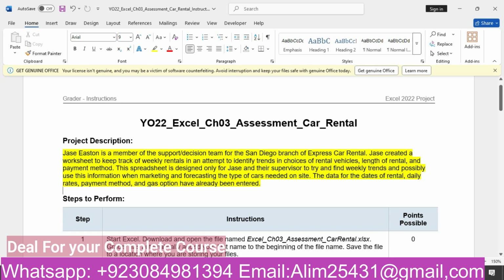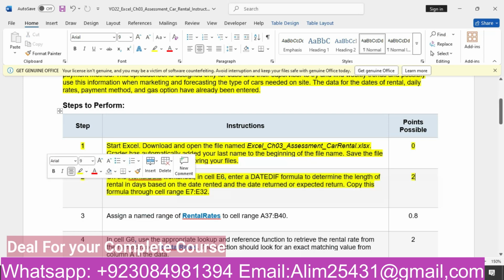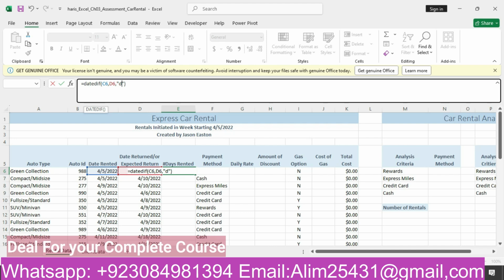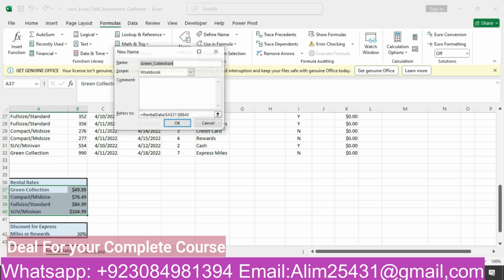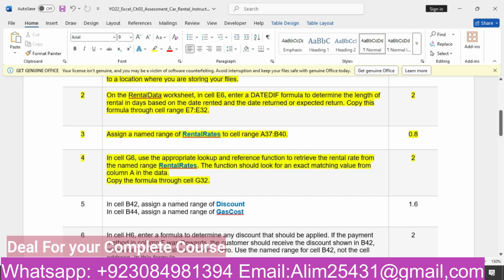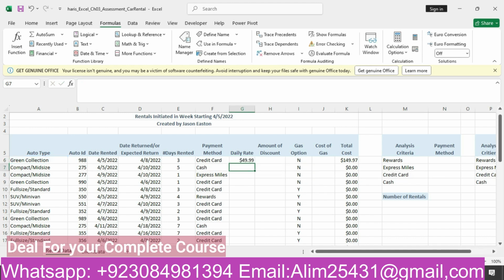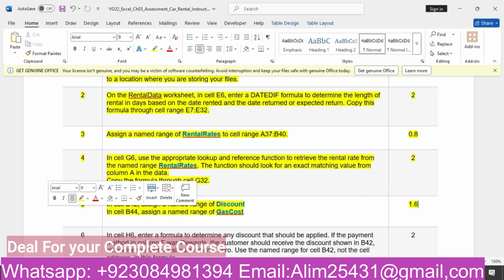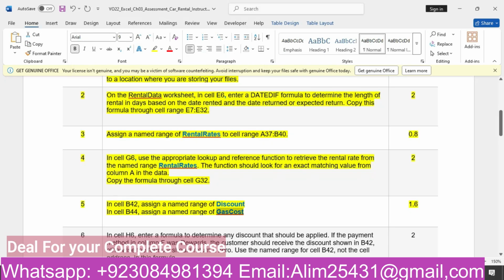YO22_Excel_Ch03_Assessment_Car_Rental | Assessment CarRental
Excel Chapter 1 Assessment - TCO
Excel Chapter 2 Prepare Case - Weekly Sales
Excel Chapter 2 Assessment - Portfolio
Excel Chapter 3 Prepare Case - Wedding
Excel Chapter 3 Assessment - Car Rental
Excel Chapter 4 Prepare Case - Spa Sales
Excel Chapter 4 Assessment - Express
Excel Chapter 5 Assessment - Music Lessons
Excel Chapter 6 Assessment - Video Games Sales
Excel Chapter 9 Assessment - Cleansing Inventory Data
Excel Business Unit 2 Assessment 1 - BTrendz
Excel Business Unit 3 Assessment 2 - Kelly Computers

60Qs)

Hammock

onanza